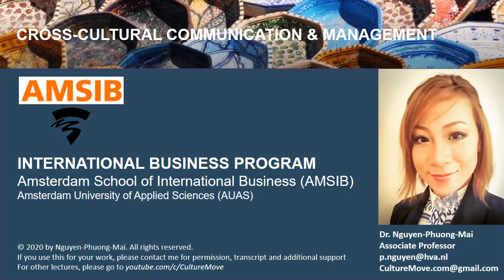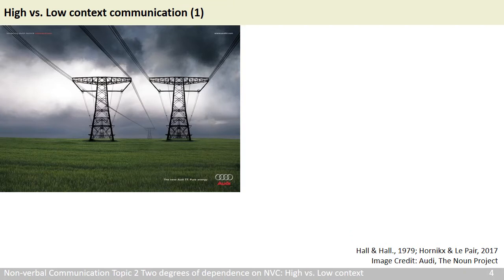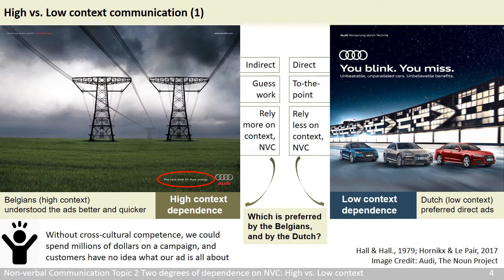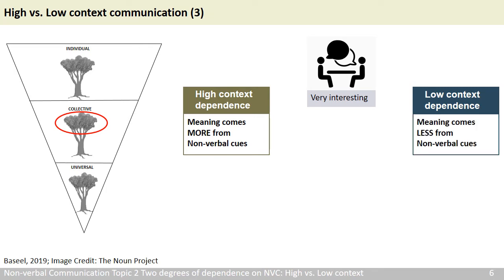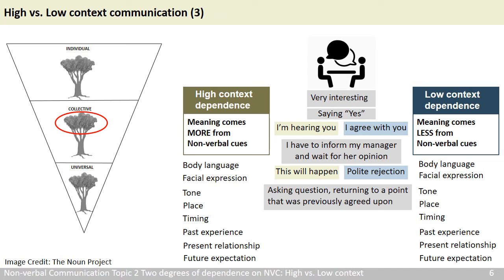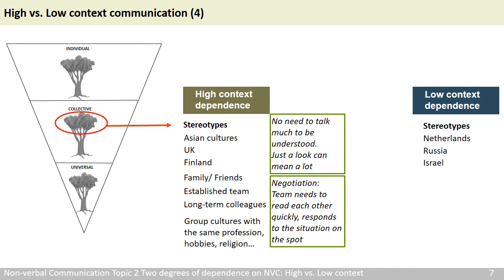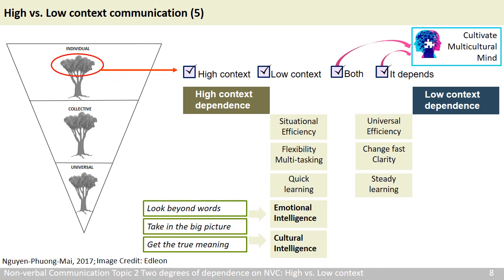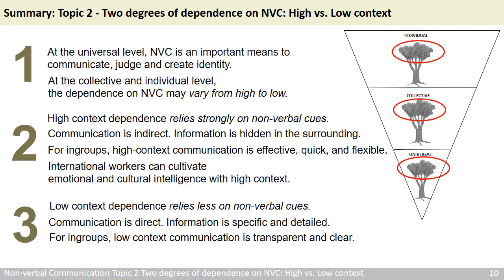Non verbal. Topic 2 of 4. High Low context. Cross-cultural Communication